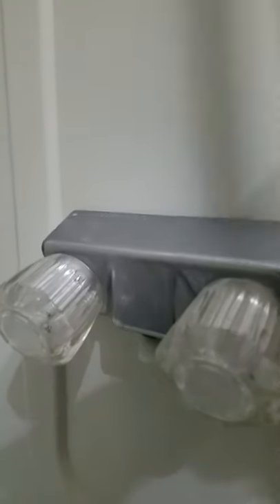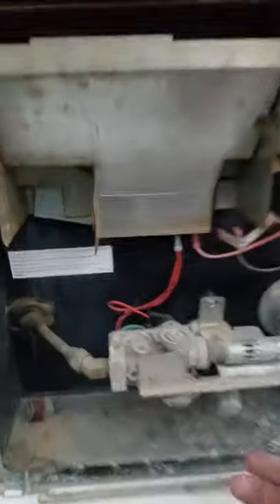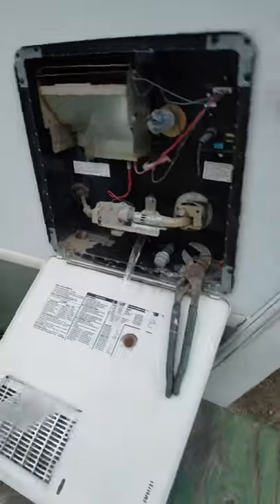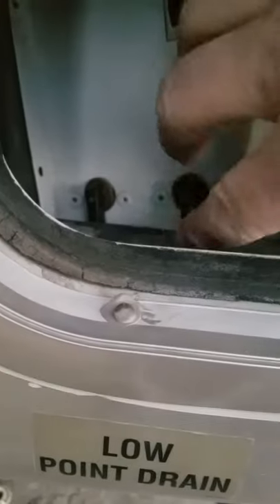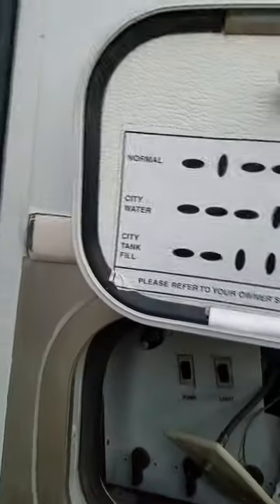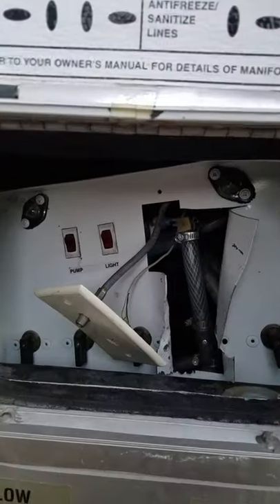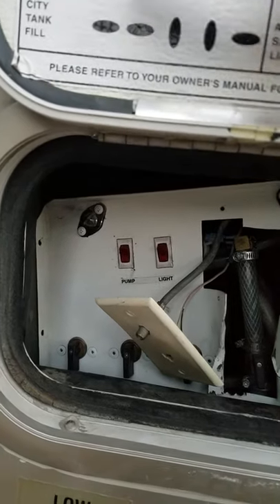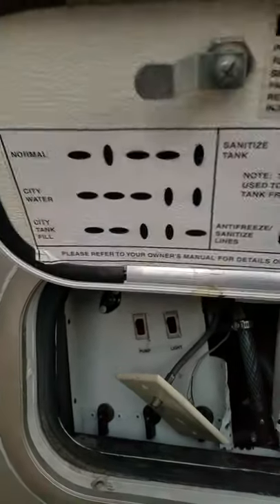trailer setup for winter